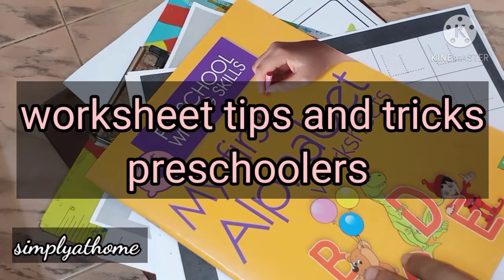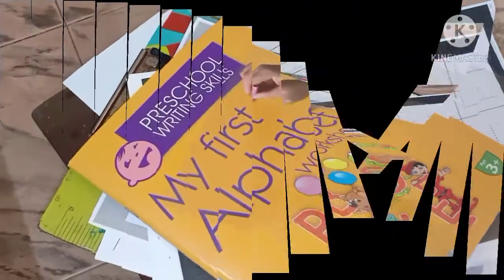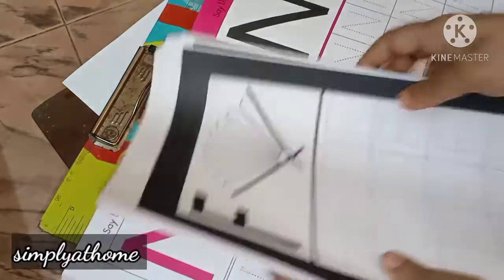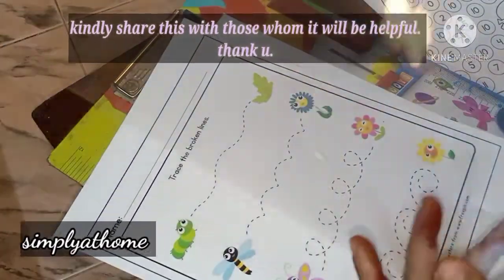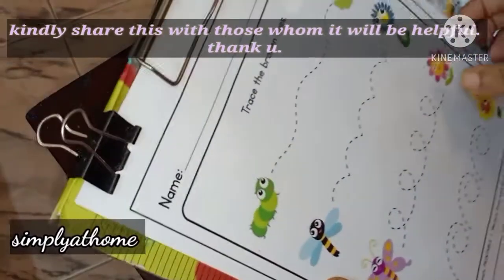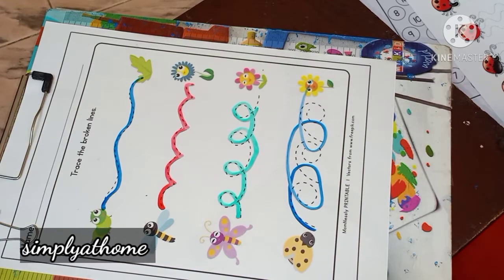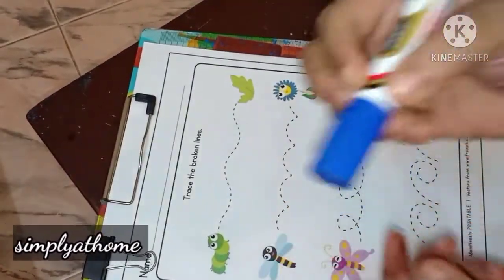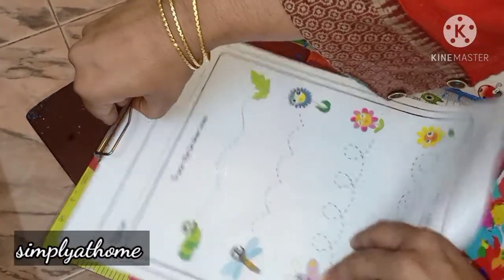Reusable worksheets for preschoolers| fun-filled practice 1000s of times| many more practical tips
tips and tricks and other key ideas and suggestions shared are all tried and test.